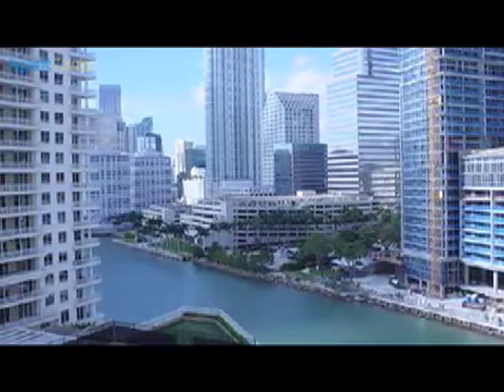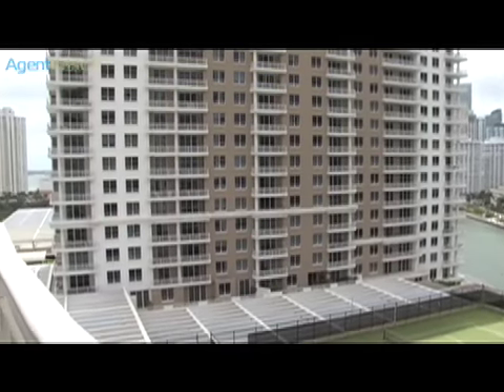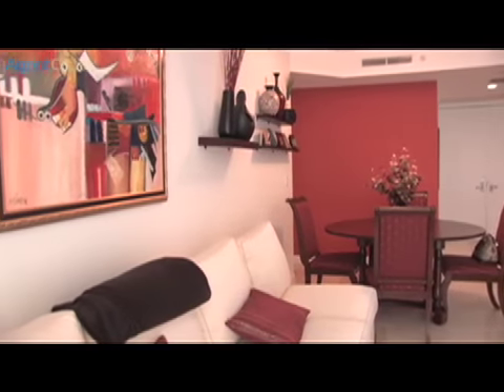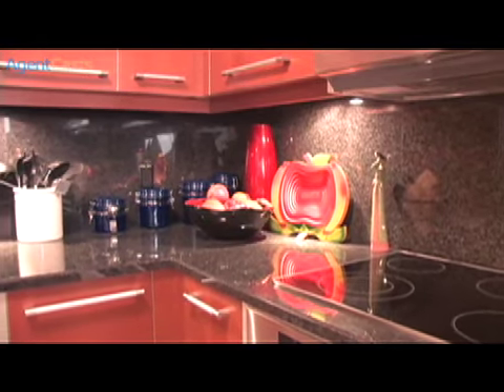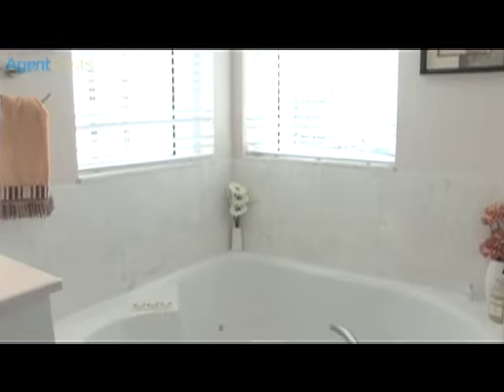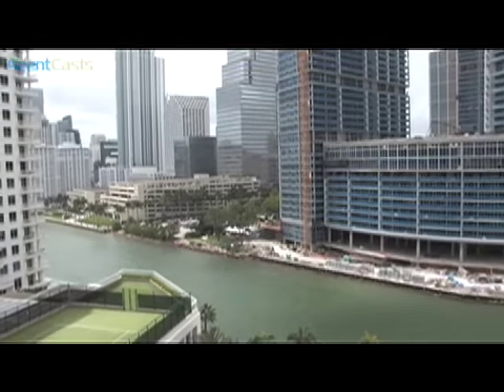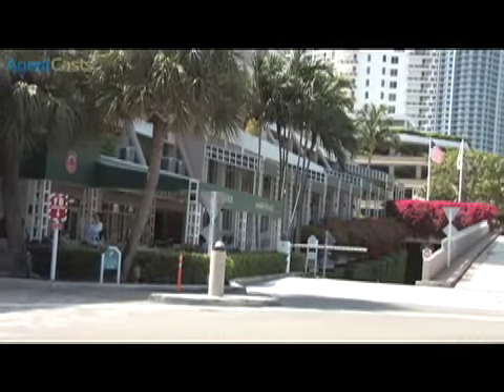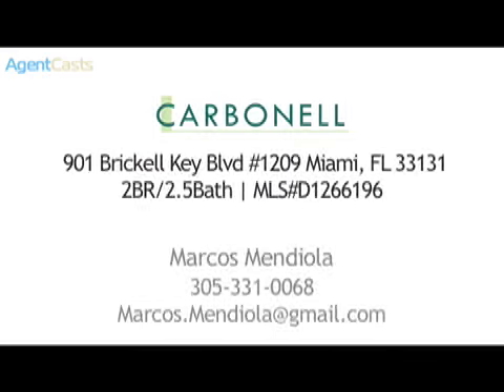Miami FL Real Estate: Carbonell, 901 Brickell Key Blvd #1209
A real estate video tour featuring 901 Brickell Key Blvd #1209 Miami, FL 33131 at Carbonell.

This condominium features 2 Bedrooms and 2.5 Baths.

For more information on this property or to view other luxury listings in the greater Miami area, contact Marcos Mendiola at . Sellers, if you'd like your property superbly marketed and showcased in video, contact Marcos today.